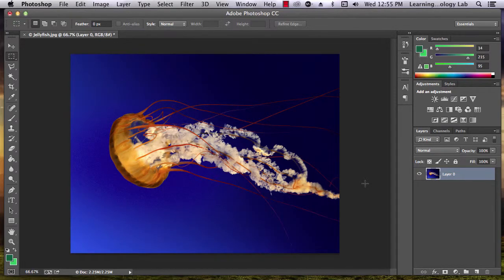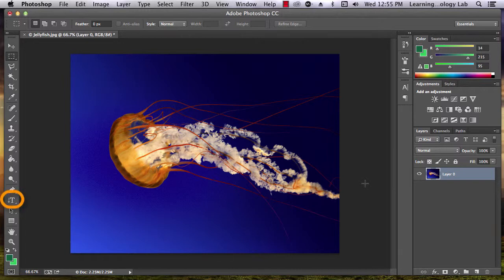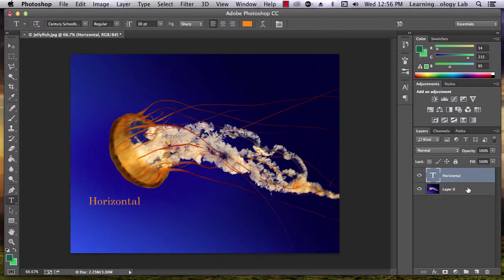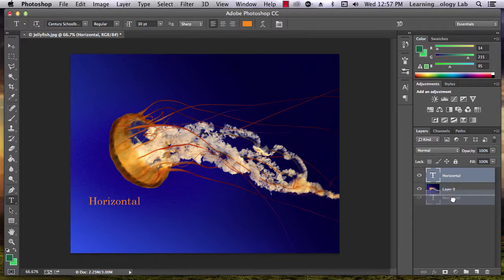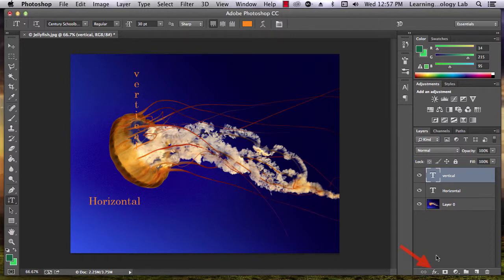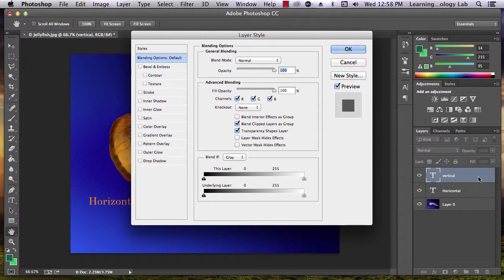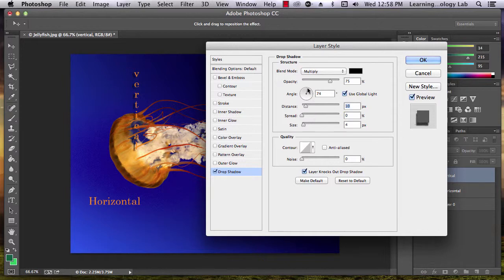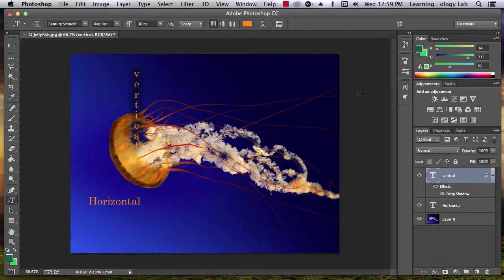I-22 Adding text to a PhotoShop image